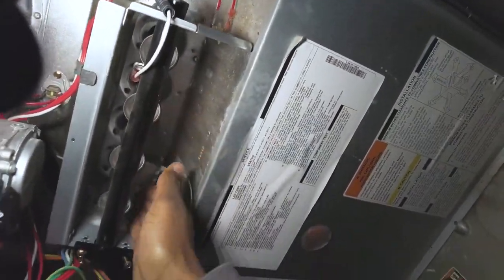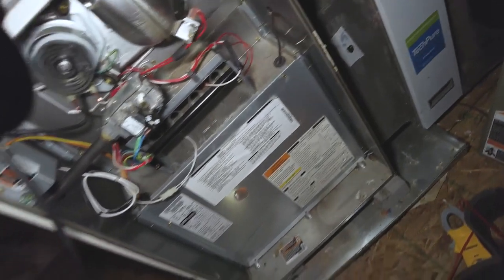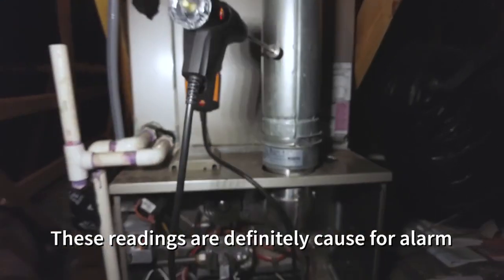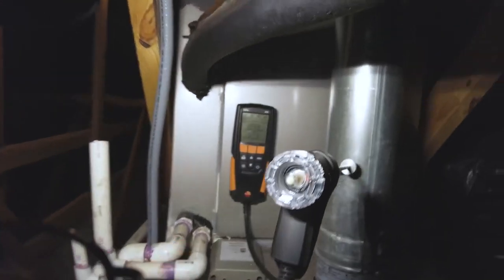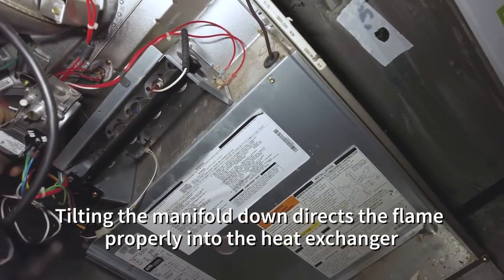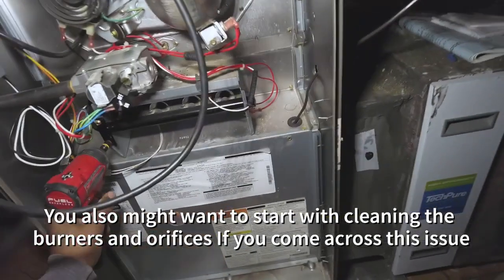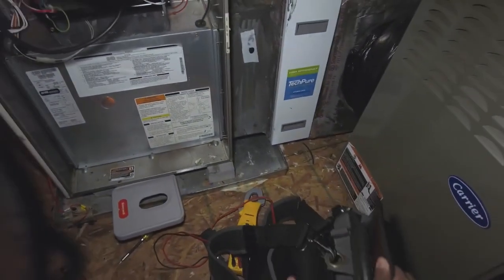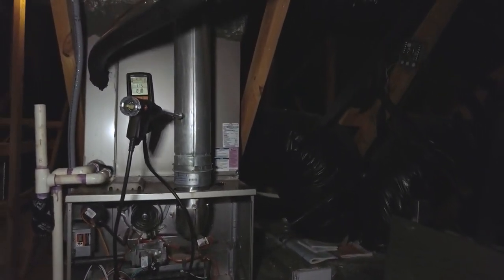Deadly Carbon Monoxide Levels caused by Misaligned Burner Assembly Over 1000ppm HVAC Training Videos